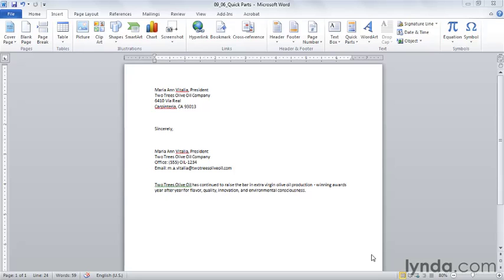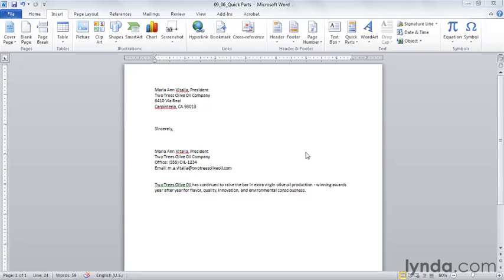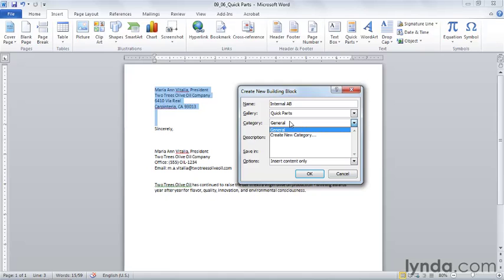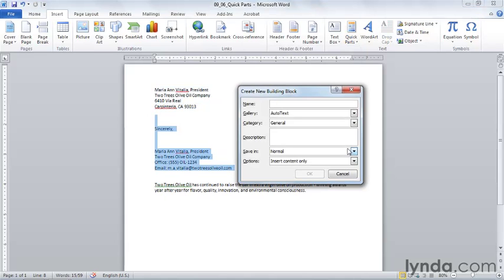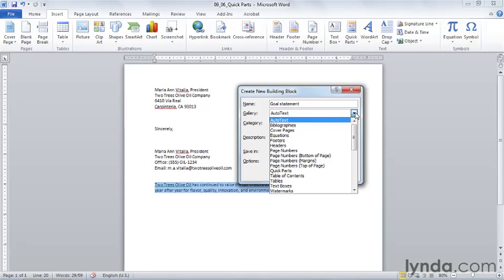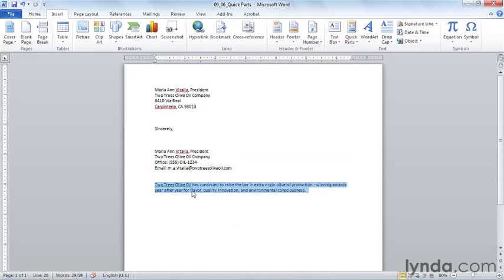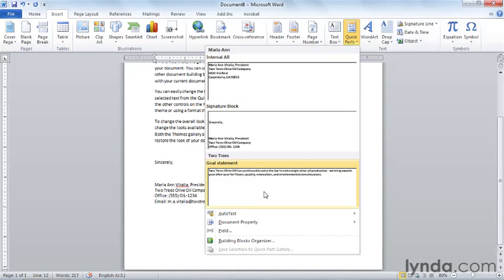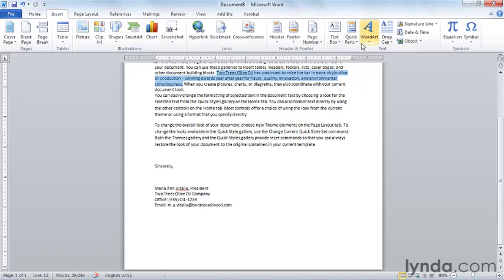0906 Creating and saving Quick Parts